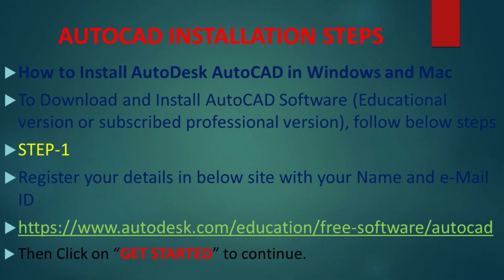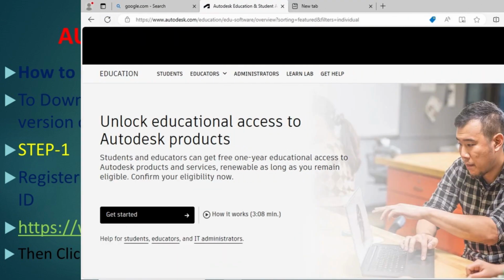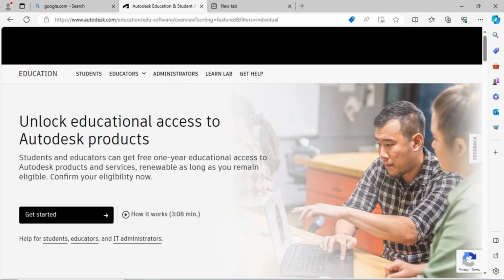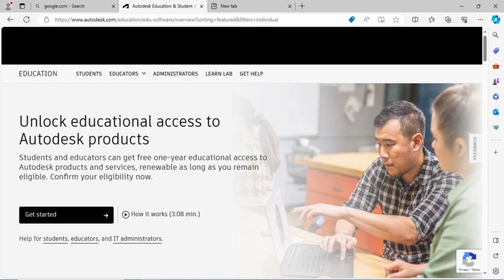Installation of AutoCAD (WK 2, LESSON 1)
In this tutorial, you will be guided through the process of downloading, installing, and setting up AutoCAD on your computer. We'll cover the system requirements, preparation steps, and detailed installation process to ensure a smooth setup. By the end of this lesson, you'll be ready to start using AutoCAD for your desig projects.

Ready to master AutoCAD? Call our front desk to enroll in our physical class @RobotaStemTraining or register through our online admission portal to start your comprehensive training today!